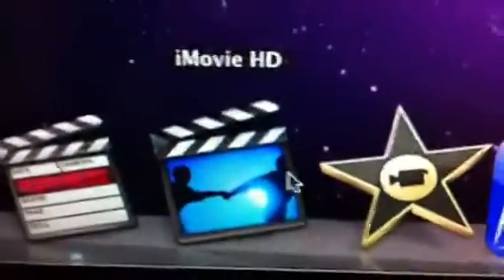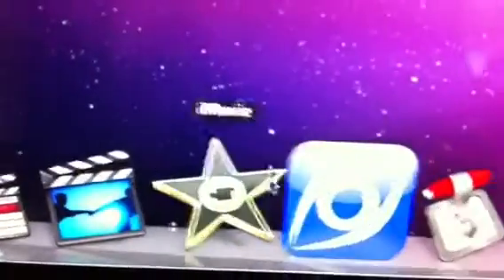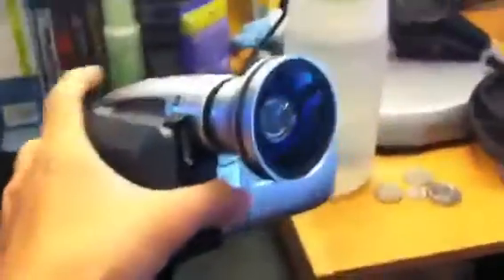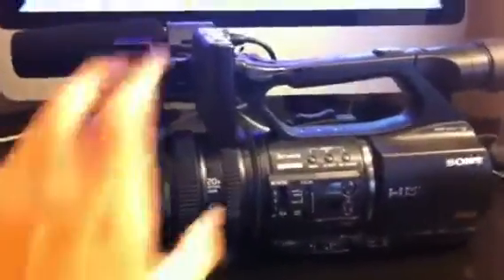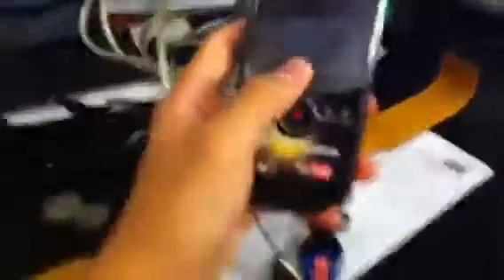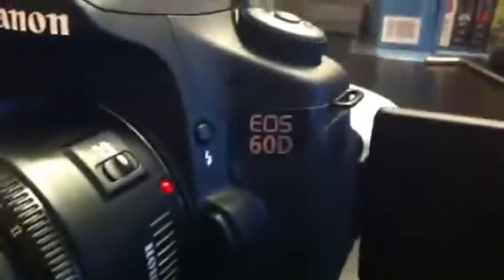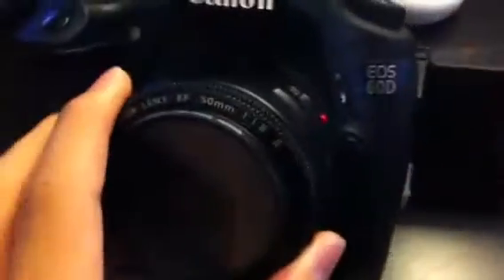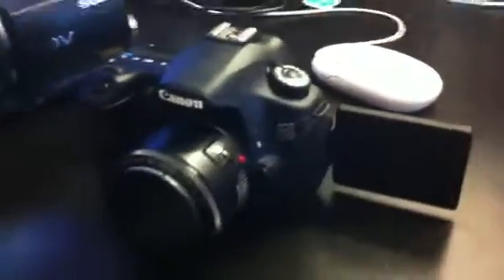Tour of my desk